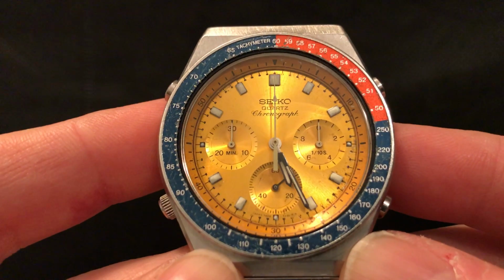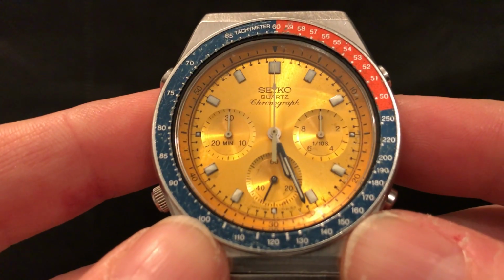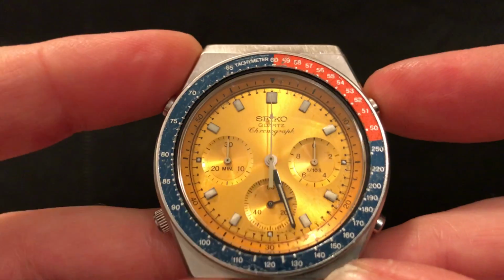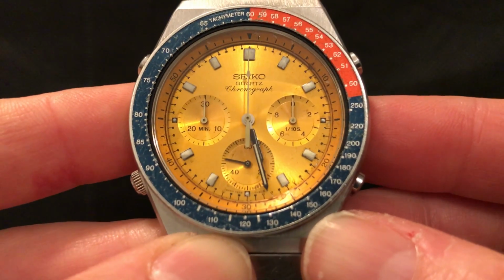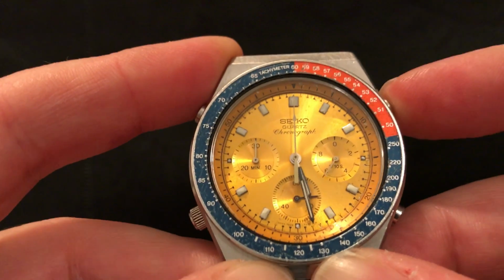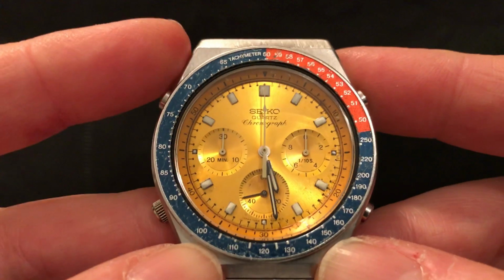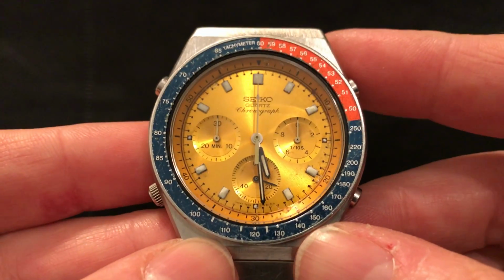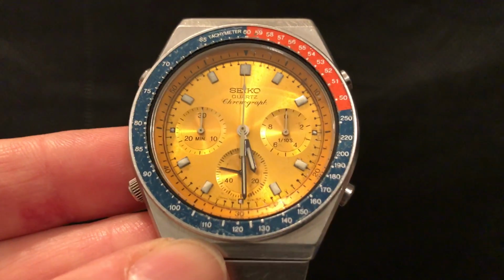Seiko 7a28 7030 Quartz Chronograph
A demonstration of the worlds first analogue quartz chronograph.